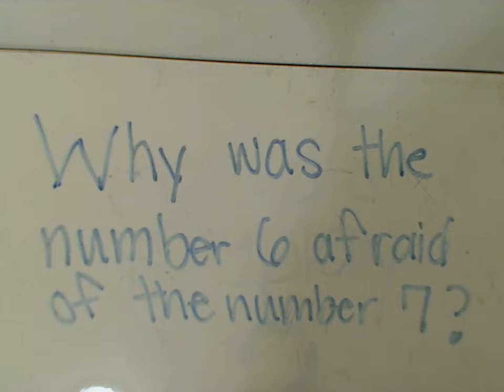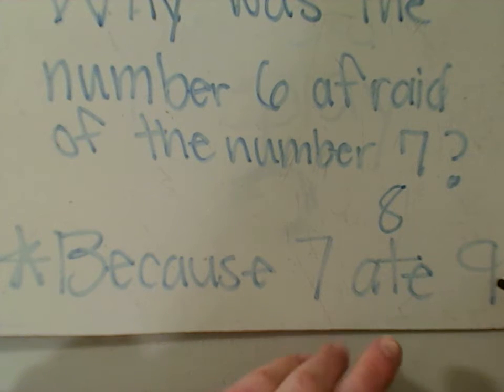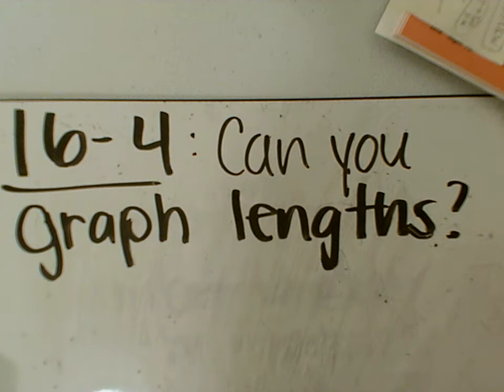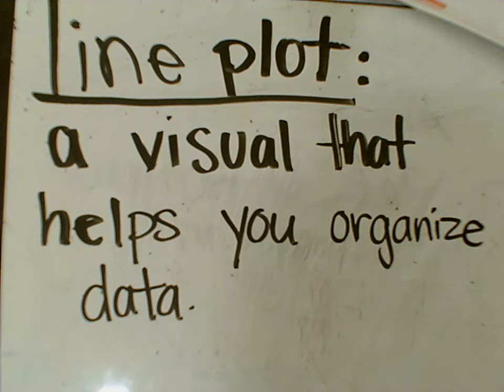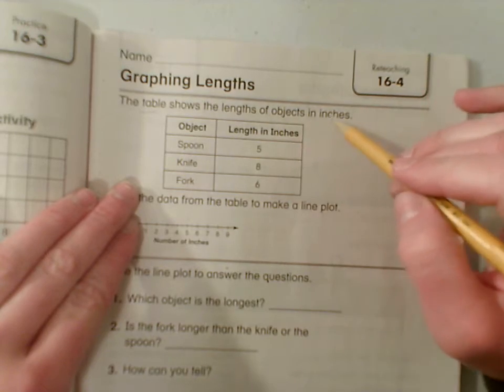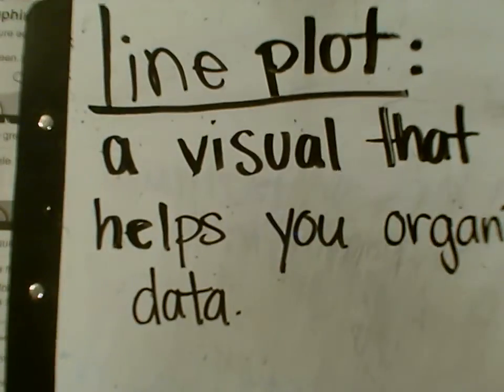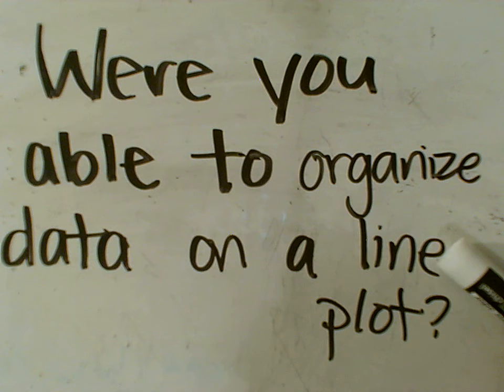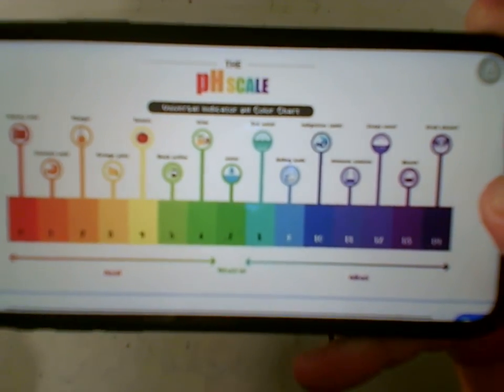Friday, April 17th: 16-4